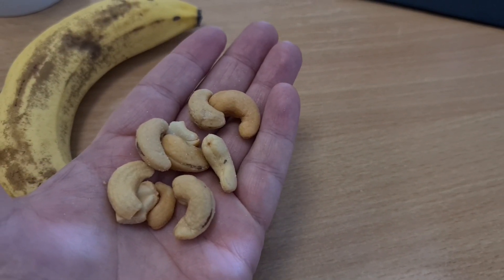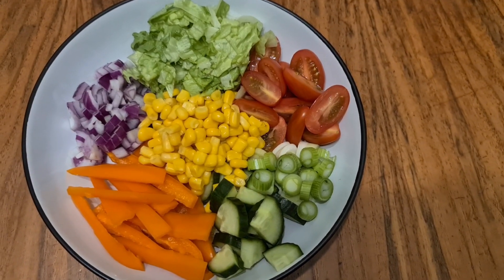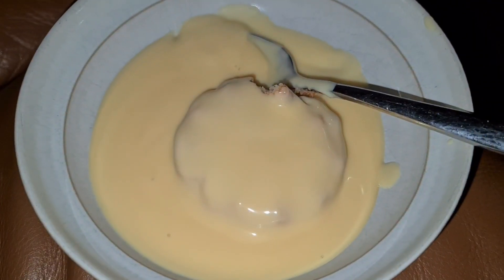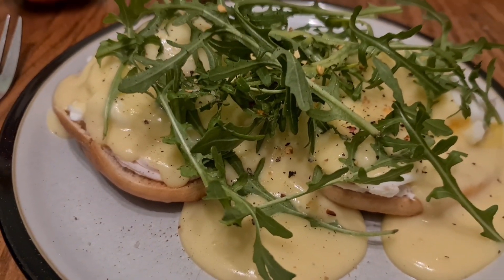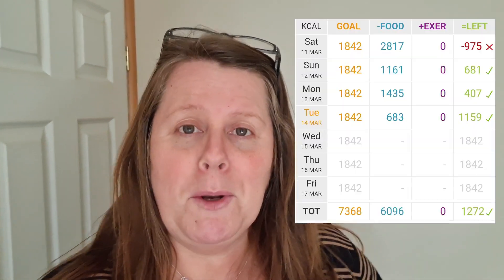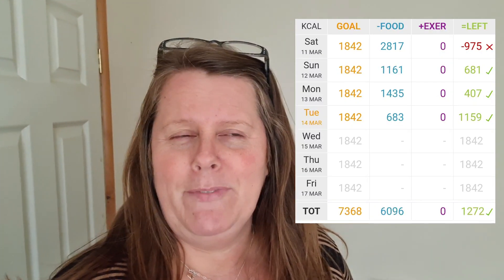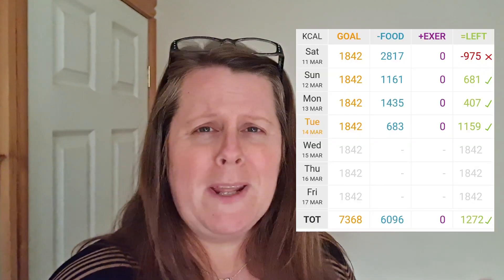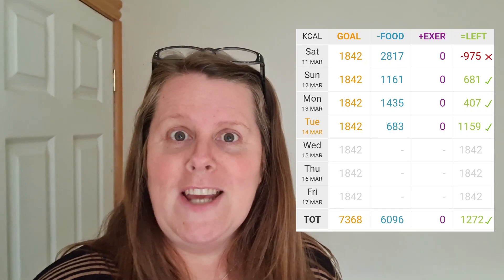I FORGOT TO DO THIS! | WHAT I EAT | CALORIE COUNTING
It's the weekend and I forgot to do something...how will it impact me?